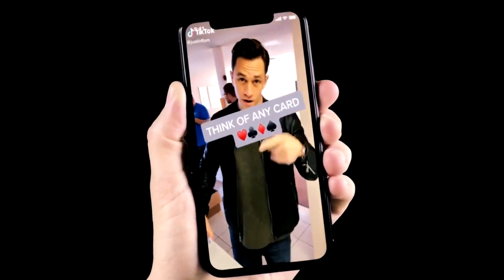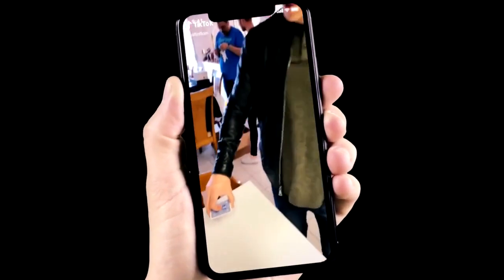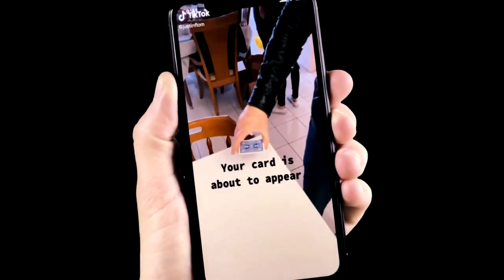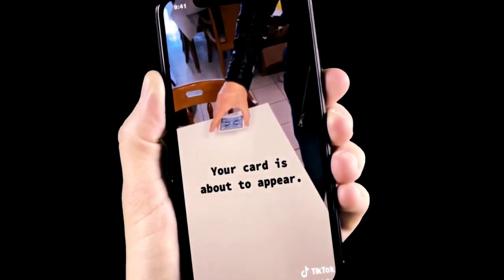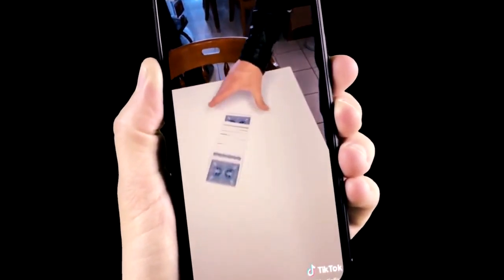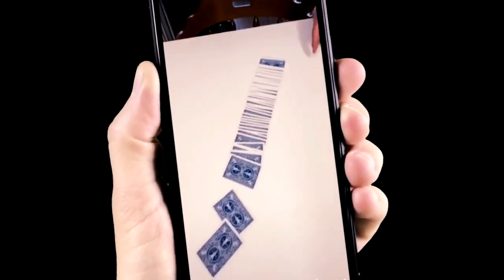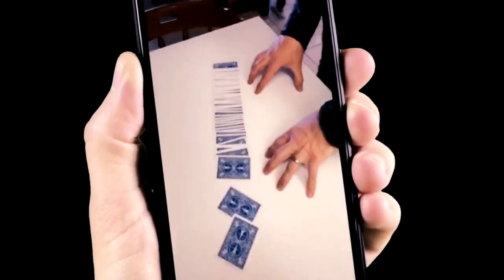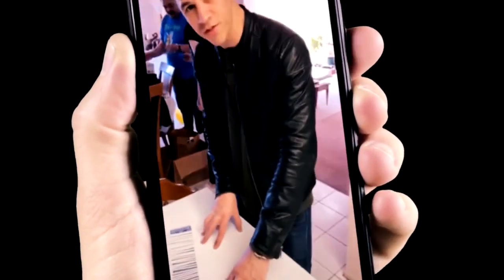Baraja que aparece de la nada - Fragmento de Abstract Effects 😱😱😱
✔️Descripción:Fragment es un enfoque inteligente y práctico para el efecto visual de la baraja que aparece, que incluye aplicaciones adicionales como transposiciones suaves y desapariciones de la baraja utilizando el accesorio Fragment.